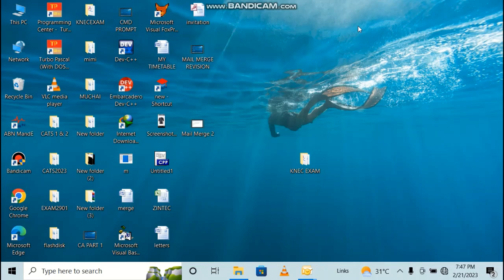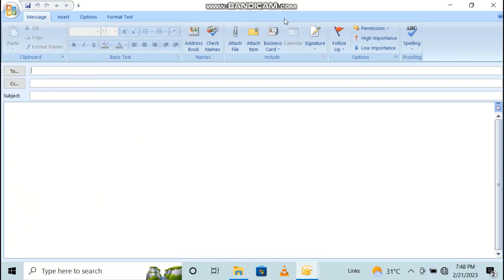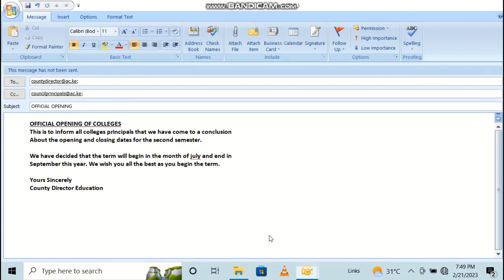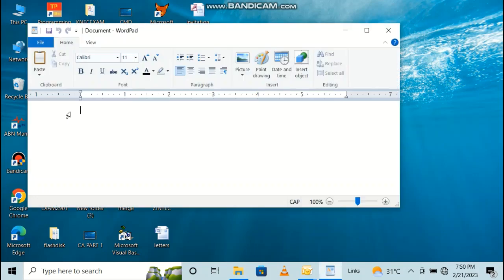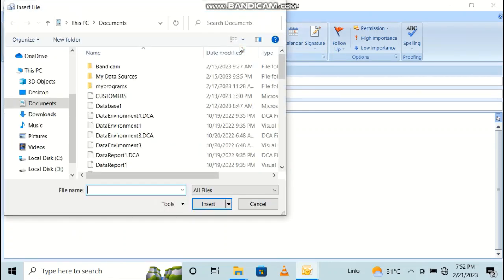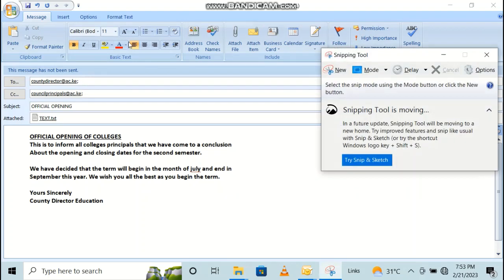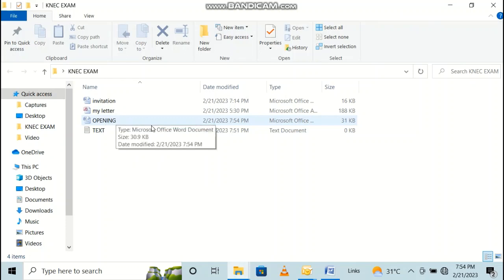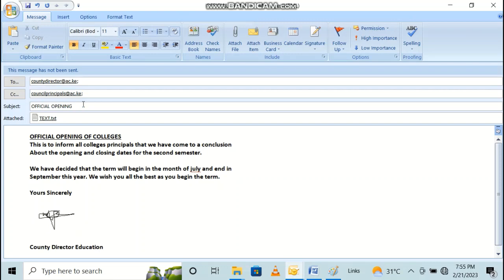Email program CSS MODULE 1 KNEC REVISION